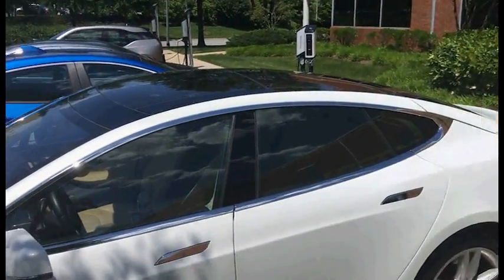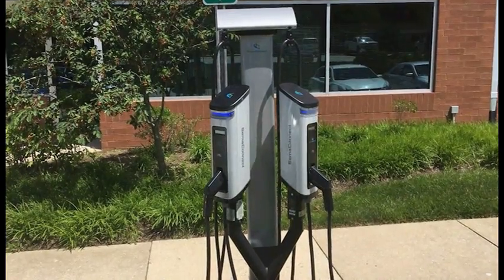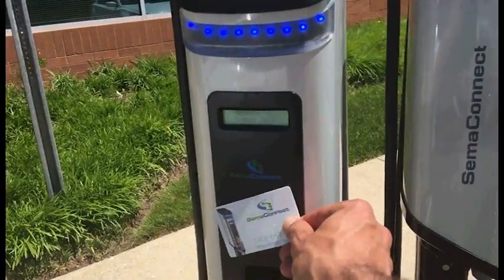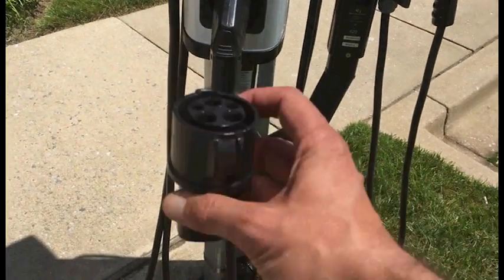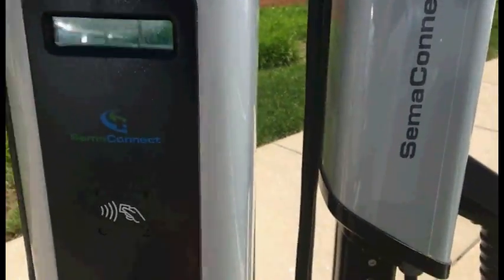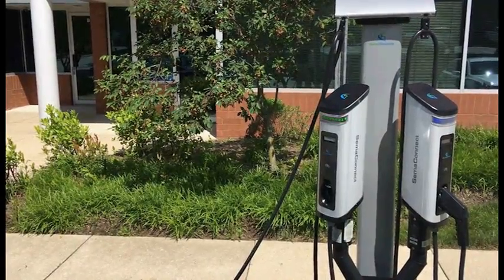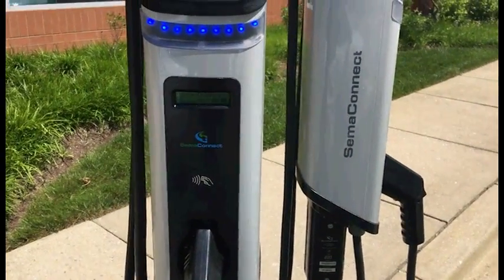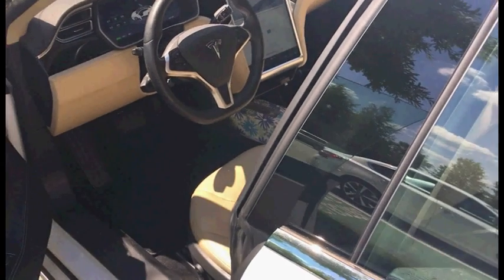How to Charge a Tesla (or any EV) Using a SemaConnect Charging Station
The SemaConnect Smart Charging Station is the perfect solution to easily manage public and private EV charging for your property.
Visit semaconnect.com to learn more about smart EV charging.
Or visit network.semaconnect.com to log into your SemaConnect account.